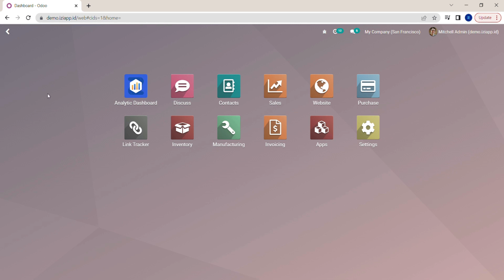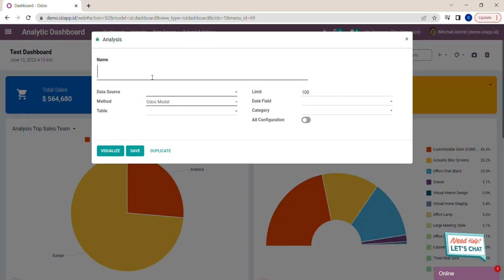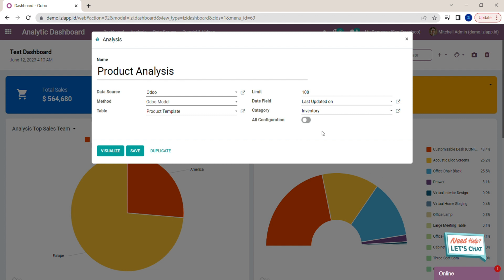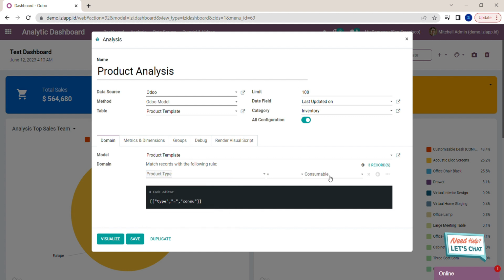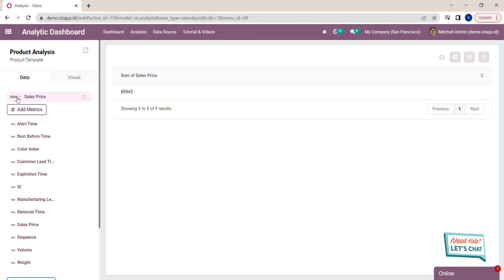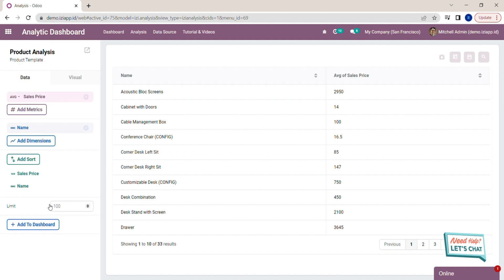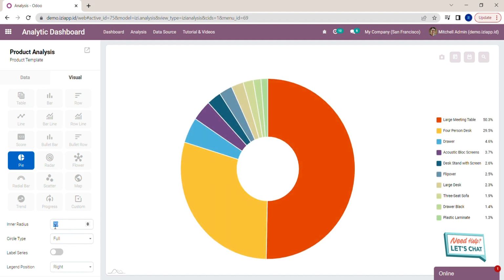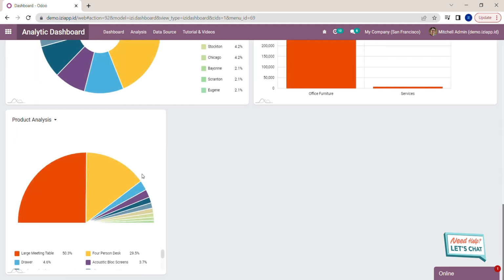IZI Analytic Dashboard v2.0 : How to Create Analysis with Odoo Models v2.0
In IZI Analytic Dashboard, we start by creating an analysis from queries or available templates. With this module, users will be able to easily explore, analyze and visualize their data with a beautiful dashboard. The UI and UX of our analytic platform follows the common UI used by the best analytic platforms in the world.

Try IZI Analytic Dashboard right now!

Follow IZI’s social media account to learn more about feature updates and new tips & insights that can increase effectiveness and efficiency when managing your dashboard!